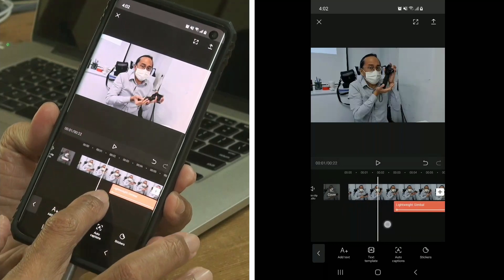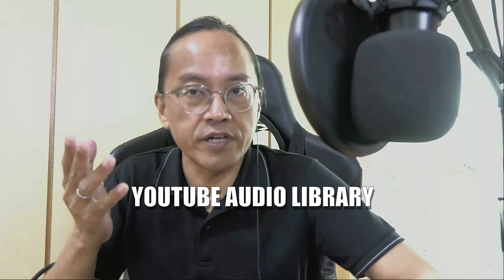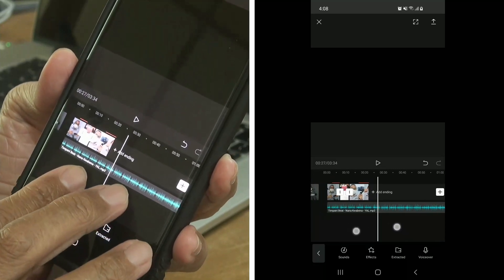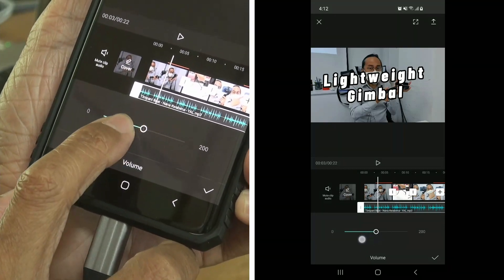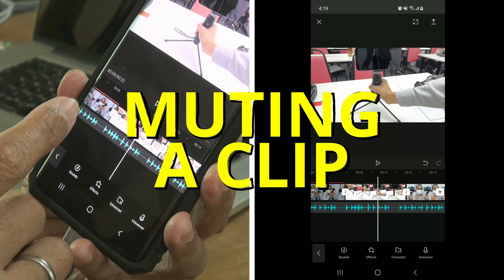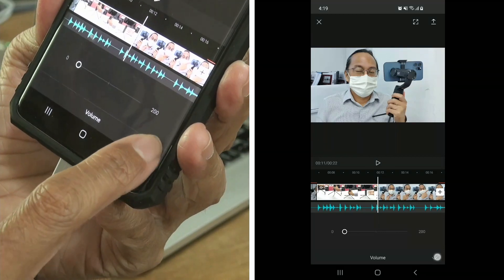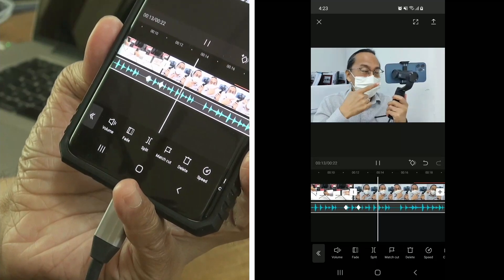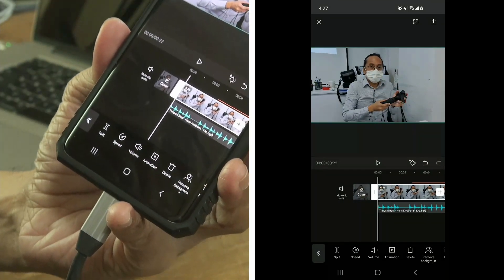How to Use Capcut Mobile Video Editor 2021 - Part 2 - Adding Music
This is Part 2 of how I use the Capcut mobile video editing app. Download the free course on "How to Edit on Capcut Like a Pro"

00:00 Introduction
00:07 Adding Audio
02:27 Moving an Audio Clip
03:11 Splitting and Trimming
04:13 Adjusting Volume
05:06 Fading Out Audio
06:01 Muting a Clip
06:28 Ducking Audio
09:52 Increasing Volume

        Adding Title
        Adding Music
        Adding Transitions
        Adding Effects
        and more!